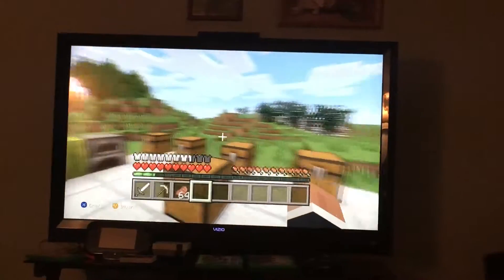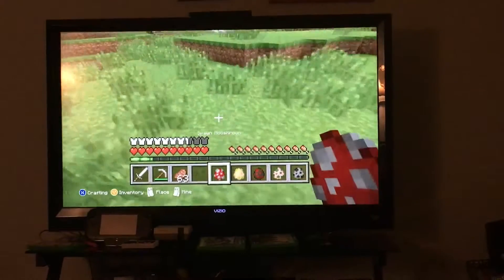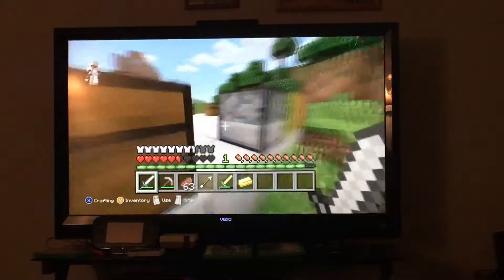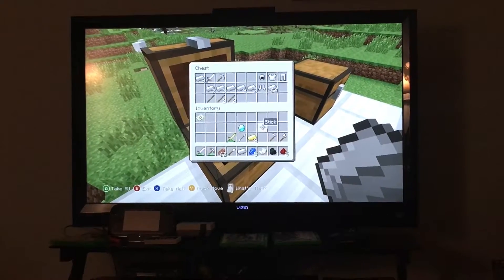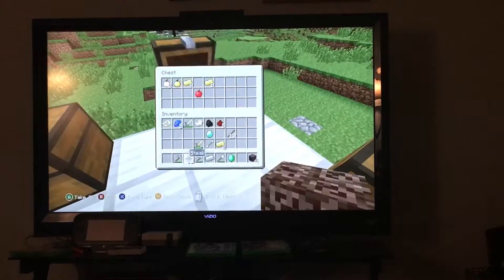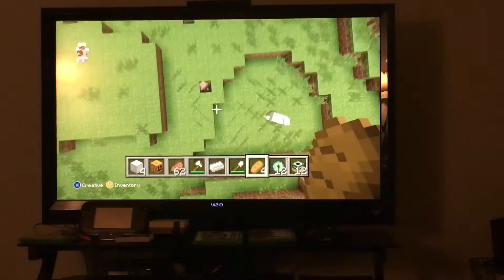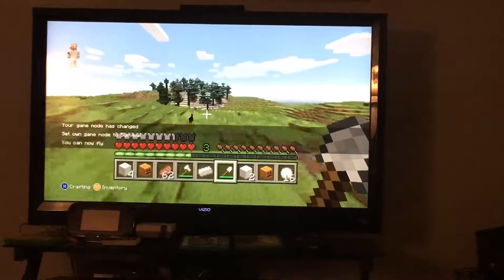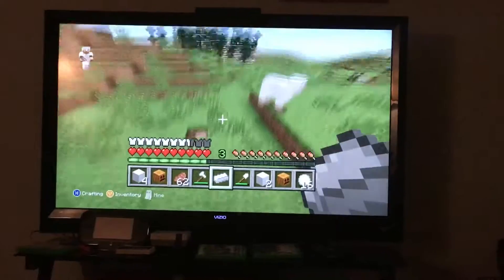Minecraft tutorial chests edition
Witch world do you prefer? My main world or a new survival world?